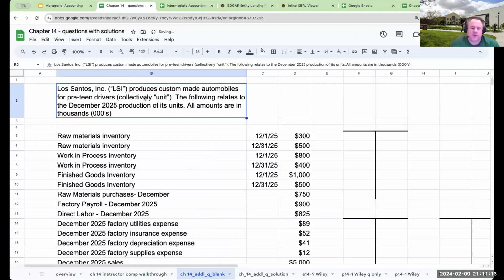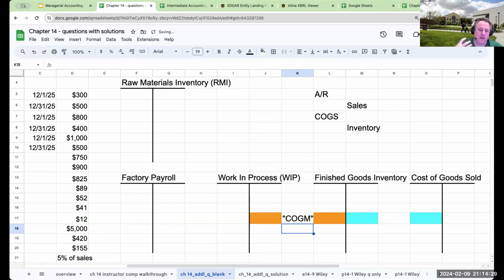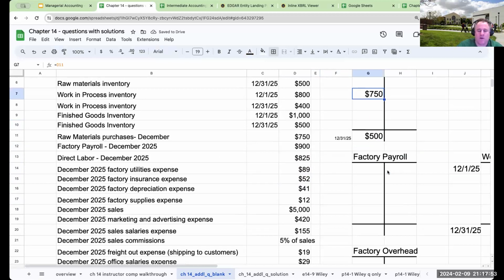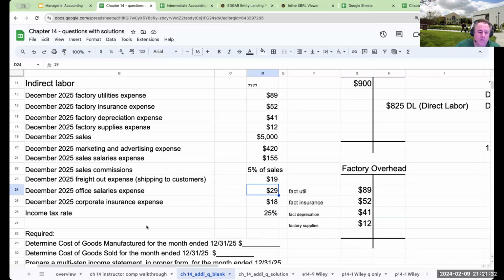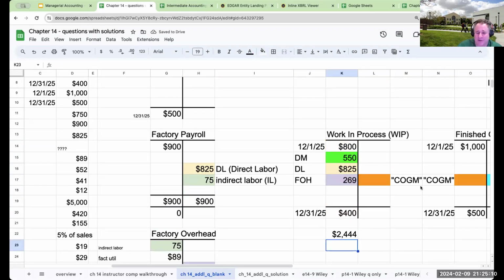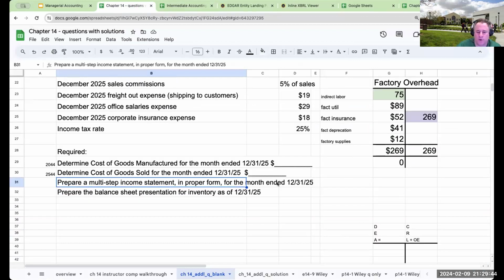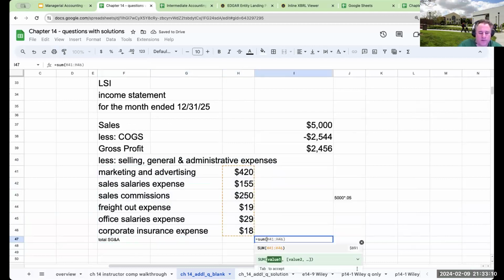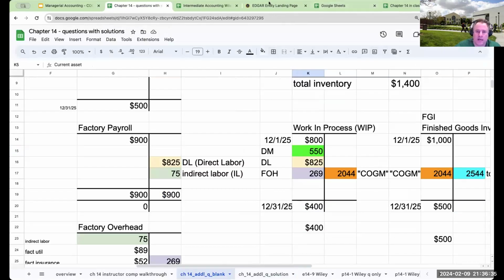How Do You Complete the Full Cycle in Managerial Accounting?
This comprehensive managerial accounting practice problem walks students through four essential tasks: calculating Cost of Goods Manufactured (COGM), Cost of Goods Sold (COGS), preparing a multi-step income statement, and presenting inventory on the balance sheet. The video begins by setting up T-accounts for raw materials, factory payroll, and factory overhead, while reviewing key concepts like prime costs versus conversion costs and the full inventory flow from raw materials through work in process, finished goods, and ultimately COGS. Students will follow along as journal entries are applied using the DCER framework to solve for unknowns like indirect labor, trace costs as they move between T-accounts, and compare the T-account method to the formal COGM statement format. The lesson then shows how to build a multi-step income statement, calculating gross profit and total SG&A expenses before arriving at net income, and concludes by preparing the inventory section of the balance sheet. This video is an excellent resource for students studying cost accounting, manufacturing cost flow, or preparing for exams involving COGM, COGS, and financial statement preparation.

0:00 Introduction and new practice question overview
0:41 Overview of the four tasks (COGM, COGS, income statement, balance sheet)
1:20 Setting up T-accounts: raw materials, factory payroll, factory overhead
1:50 Explaining the "ingredients" of production (materials, labor, overhead)
2:06 Prime costs vs. conversion costs
2:22 Inventory flow: raw materials → WIP → finished goods → COGS
2:54 Reviewing journal entries for inventory sales (financial accounting recap)
3:16 New terminology: COGM vs. COGS
4:16 Entering raw materials inventory beginning/ending balances
4:54 Entering work in process inventory beginning/ending balances
5:25 Entering finished goods inventory beginning/ending balances
5:47 Reviewing the T-account setup and cost flow
6:18 Recording raw material purchases
6:32 Reviewing the DCER framework (debit/credit rules)
7:01 Recording factory payroll and direct labor
7:37 Introducing indirect labor as the unknown to solve for
7:50 Direct materials travel to Work in Process
8:19 Direct labor travels to Work in Process
8:52 Classifying factory overhead costs (utilities, insurance, depreciation, supplies)
10:04 Classifying period costs (sales, marketing, freight out, office salaries)
10:50 Determining cost of goods manufactured (overview)
11:03 Balancing raw materials inventory T-account
11:31 Solving for indirect labor
11:59 Indirect labor travels to Factory Overhead
12:51 Balancing factory overhead T-account
13:35 Factory overhead travels to Work in Process
14:02 Solving for cost of goods manufactured
14:54 Comparing T-account method vs. formal COGM statement format
16:08 Determining cost of goods sold
17:15 Preparing the multi-step income statement and setting up the heading
18:14 Recording sales revenue
18:28 Recording cost of goods sold and calculating gross profit
19:04 Listing SG&A expenses (marketing, sales salaries, commissions, freight out)
20:51 Calculating total SG&A expenses
21:18 Calculating net income before taxes and income tax expense
22:36 Preparing the balance sheet presentation for inventory and setting up the heading
23:22 Listing raw materials, WIP, and finished goods inventory
23:59 Calculating total inventory
24:39 Closing thoughts and sign-off

All rights are reserved. Any redistribution or republication of this video or its contents without the express prior permission of the author is strictly prohibited. This video is for educational and entertainment purposes only. No accountants or attorneys were harmed in the making of this video.